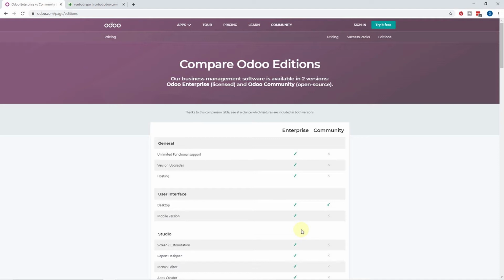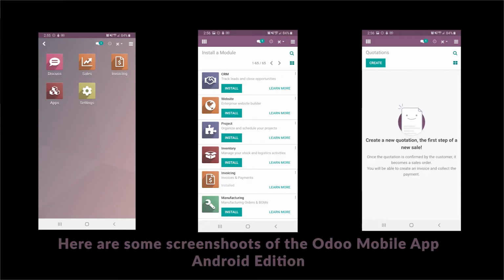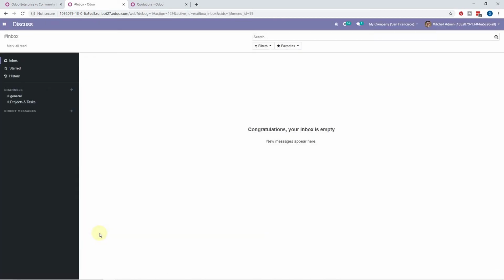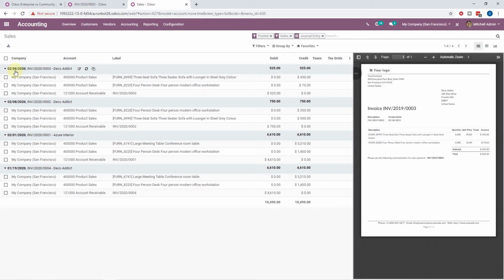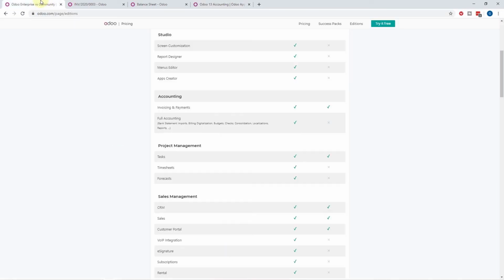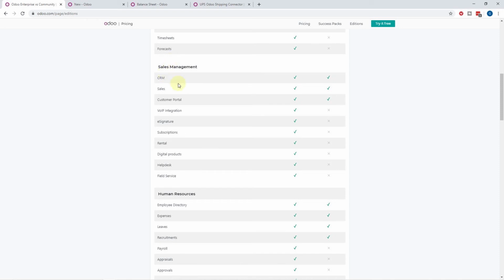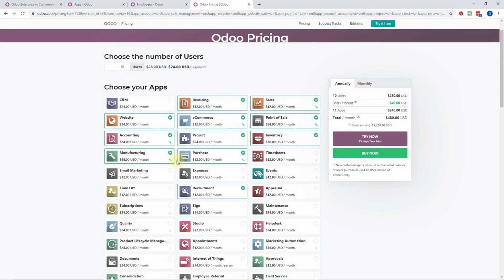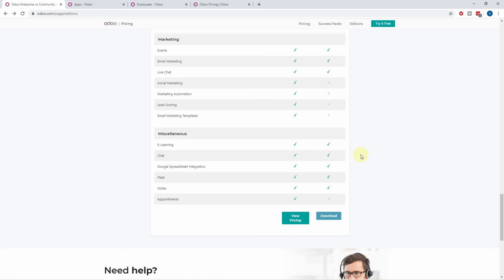How To Choose The Version of Odoo that is right for your company! Enterprise or Community?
In this video we look at the some of the important things you may wish to consider when deciding if Odoo Community or Odoo Enterprise is best for your company.  We cover:

- Access to Odoo Functional Training
- Free upgrades from one version of Odoo to another (ie Odoo 12 to Odoo 13)
- Hosting Options
- Odoo mobile application on Google & Android app stores
- How to use Odoo runbot to look at the features of Enterprise & Community
- Using Odoo Studio vs Odoo Developer mode to customize Odoo
- Odoo Enterprise's Accounting Application and alternative solutions on the Odoo app store
- How you can identify Enterprise only features within the Odoo community applications